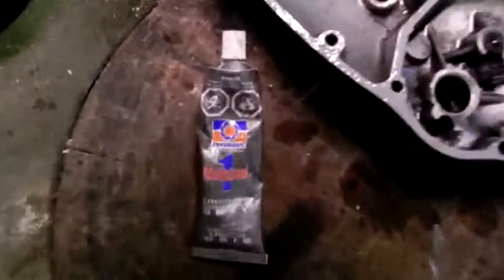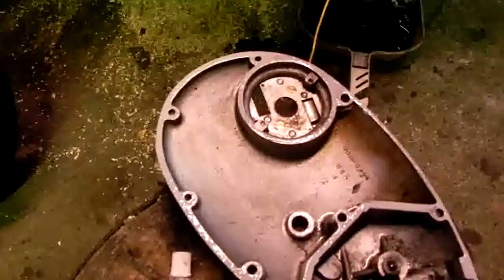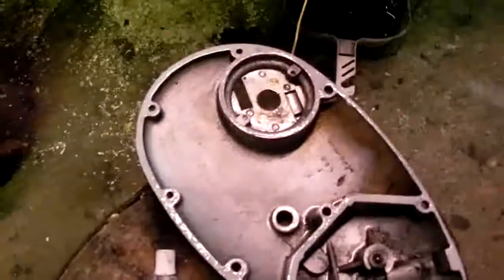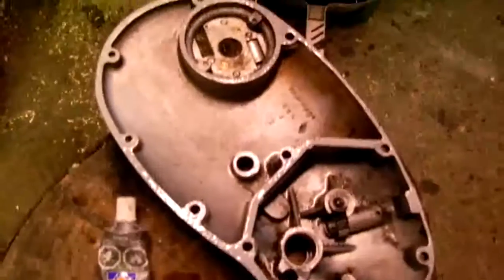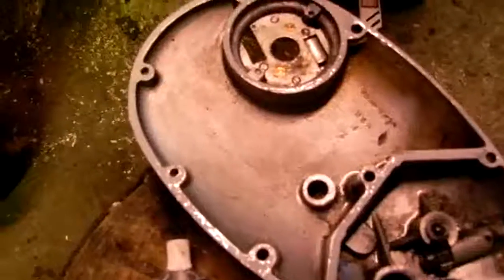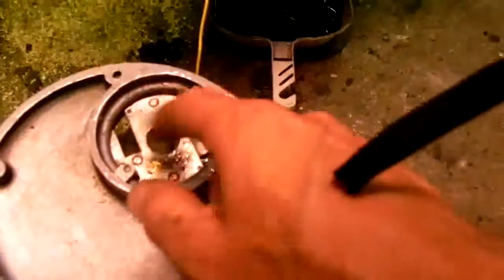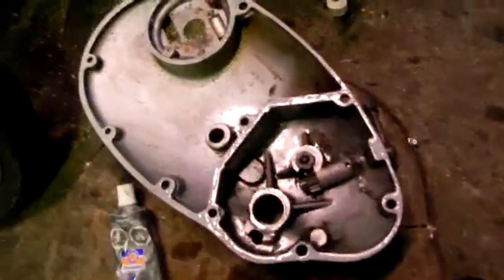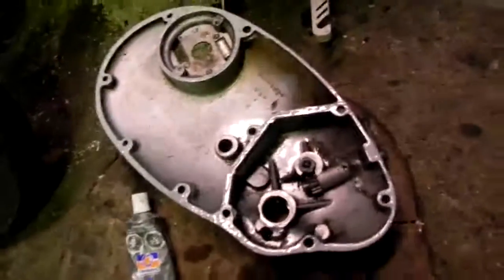A BSA rider's view of Permatex's new? MotoSeal! grey goop goes thin! Outer tranny 441 b44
A little hands on review with Motoseal what I though was repacked Import grey turns out to be more like thinned out grey very similar to Yamabond. Maybe it will work but not where you have any gaps to fill as it does not harden like the permatex grey import and hold pressure my guess from drying tests.